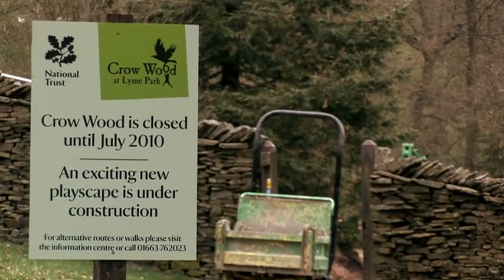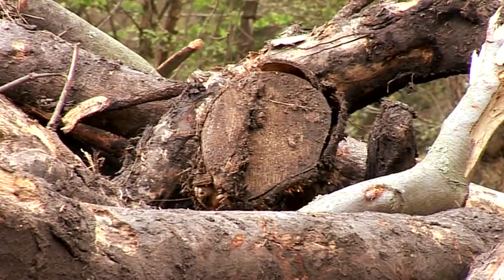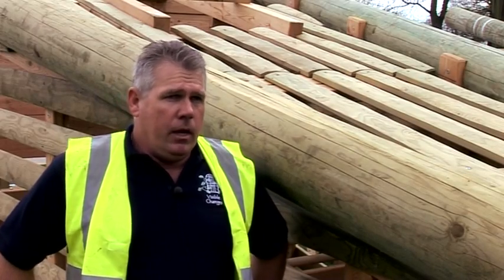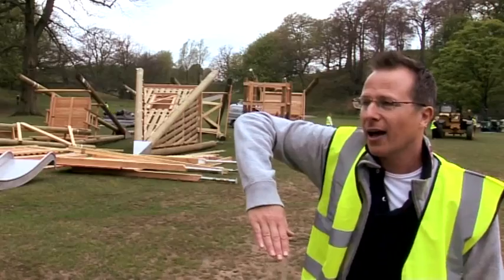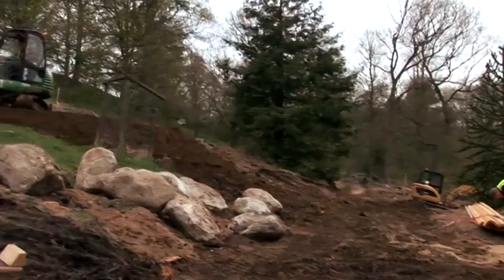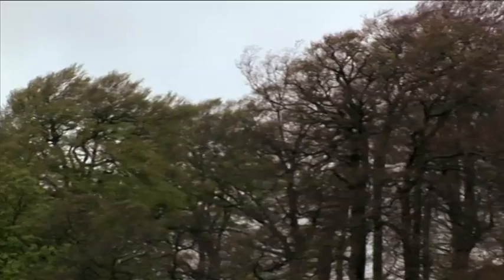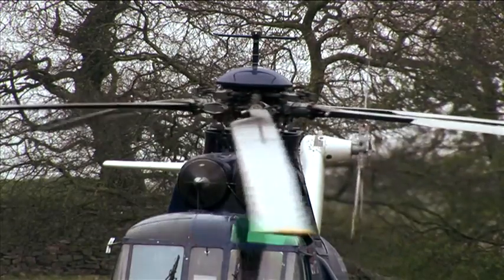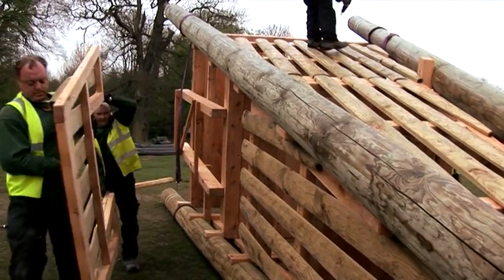Lyme Park Pyramid Helicopter Lift!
Spectacular helicopter lift at Crow Wood, Lyme Park, Cheshire. Landscape Architects - Davis & White